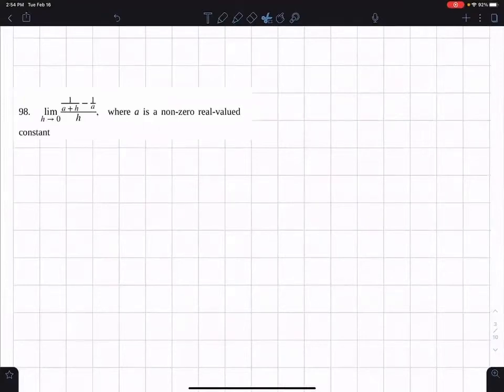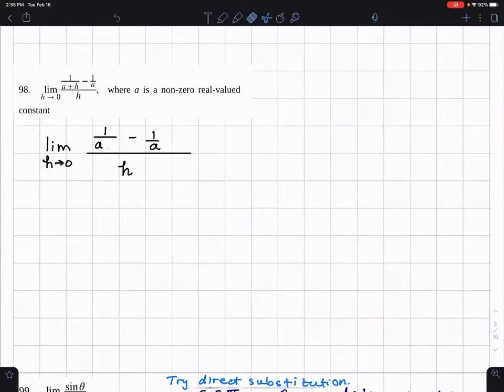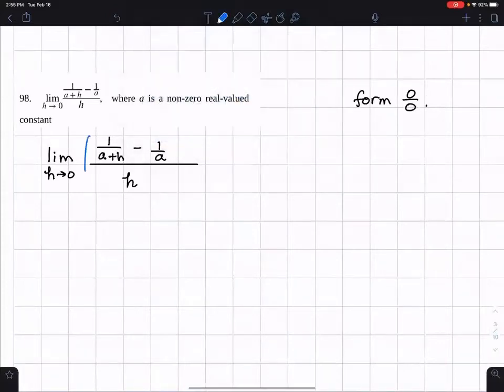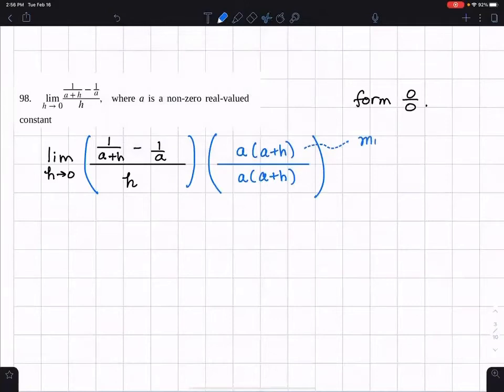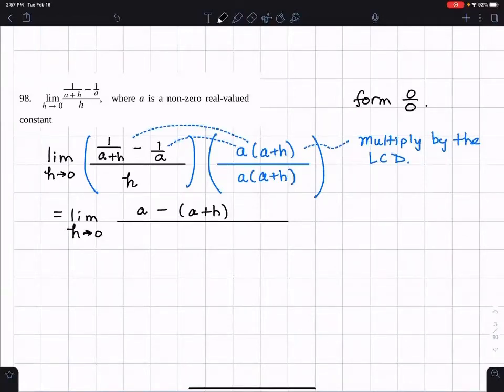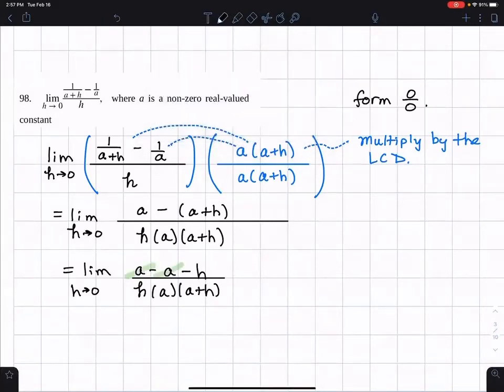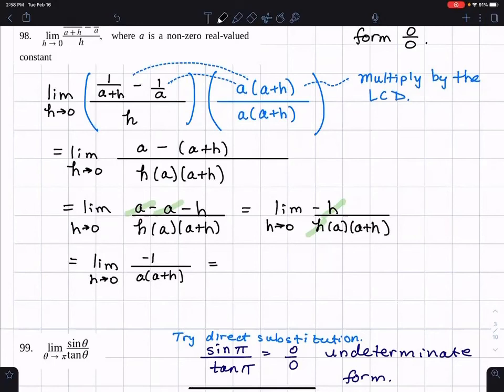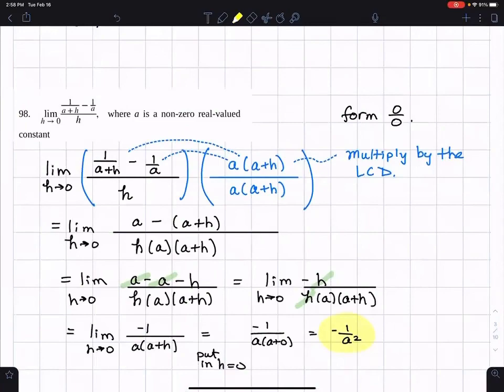2.3 #98. Finding a Limit.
2.3 #98 Openstax Calculus Vol. 1.  Finding the Limit of a Complex Fraction by Multiplying by the Least Common Denominator.